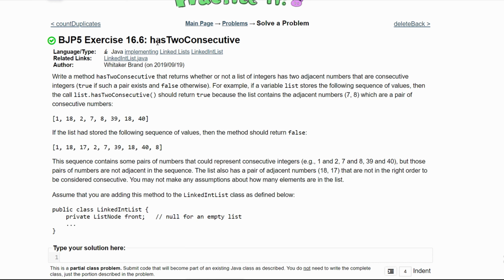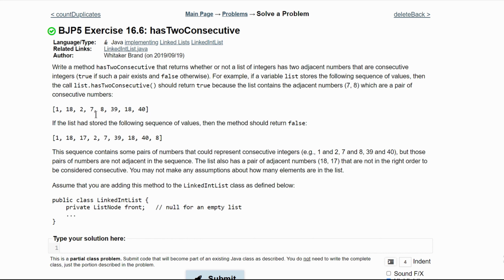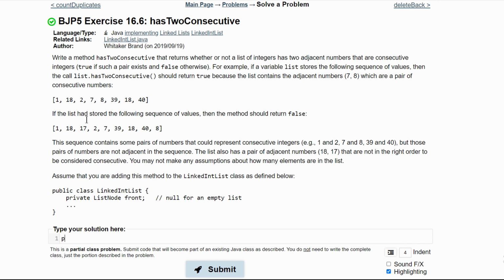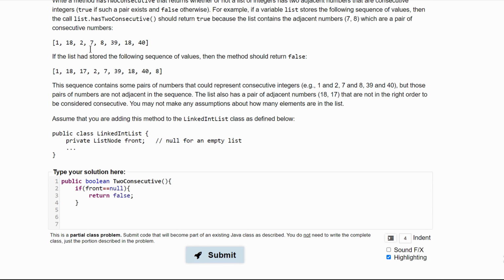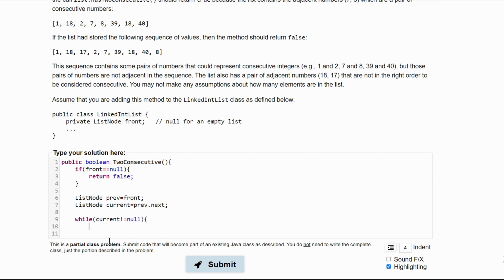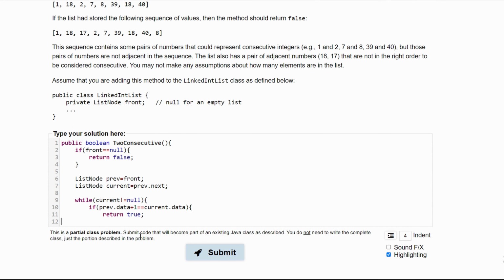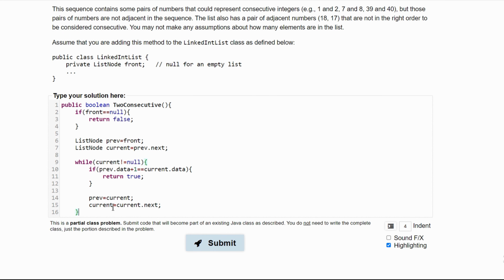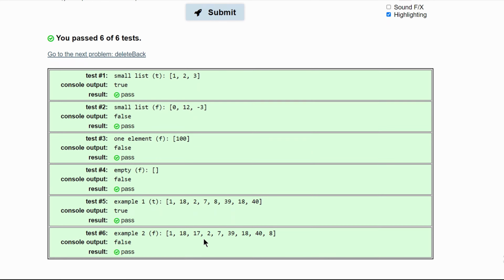Java Practice-It || 16.6 hasTwoConsecutive (pt.1) || implementing, ListNodes, LinkedLists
Question:
Write a method hasTwoConsecutive that returns whether or not a list of integers has two adjacent numbers that are consecutive integers (true if such a pair exists and false otherwise). For example, if a variable list stores the following sequence of values, then the call list.hasTwoConsecutive() should return true because the list contains the adjacent numbers (7, 8) which are a pair of consecutive numbers:

If the list had stored the following sequence of values, then the method should return false:

This sequence contains some pairs of numbers that could represent consecutive integers (e.g., 1 and 2, 7 and 8, 39 and 40), but those pairs of numbers are not adjacent in the sequence. The list also has a pair of adjacent numbers (18, 17) that are not in the right order to be considered consecutive. You may not make any assumptions about how many elements are in the list.